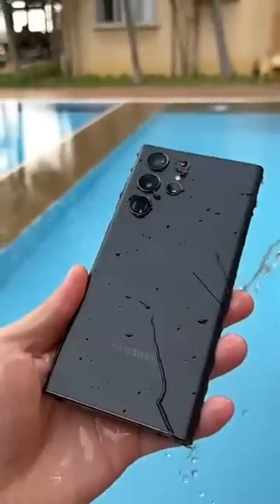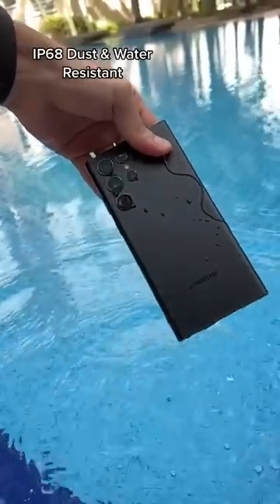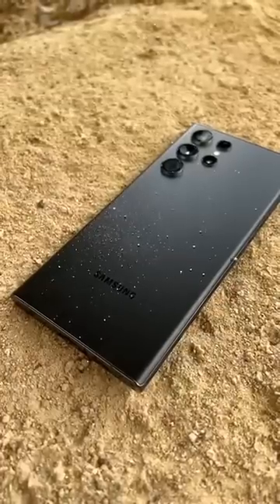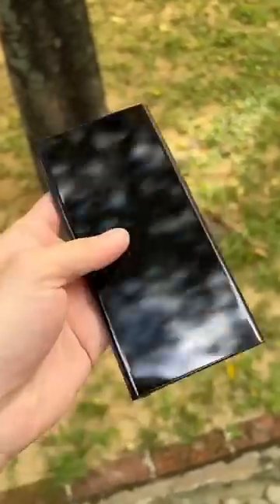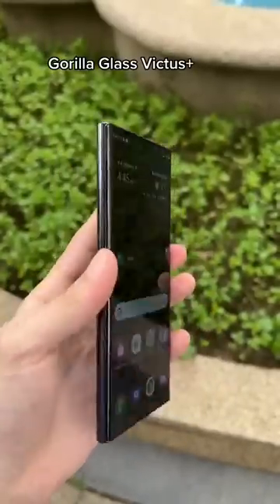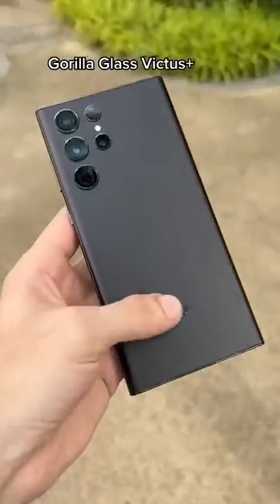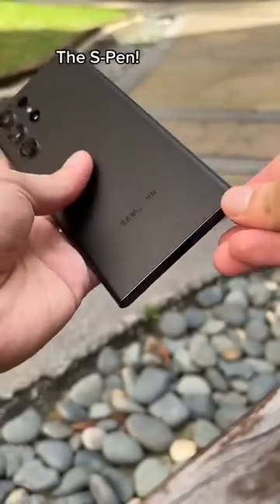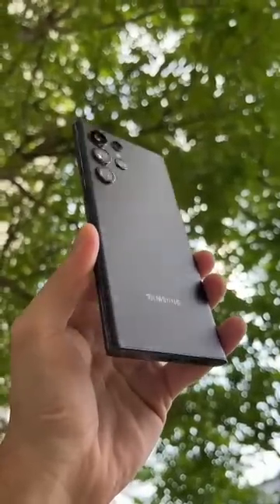Samsung Galaxy S22 Ultra is built like a tank!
The Samsung Galaxy S22 Ultra has a really sturdy build quality and design! A lot of you guys asked us to test the durability and here are the highlights of those tests.

- Armour Aluminium Frame
- Gorilla Glass Victus+ Front & Back
- IP68 Dust & Water Resistant
- Very sturdy & premium finish